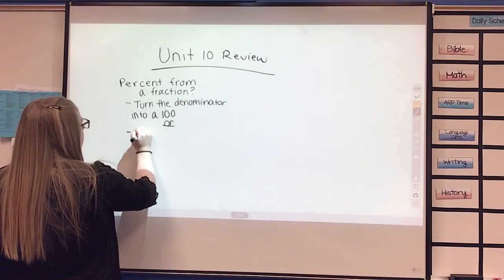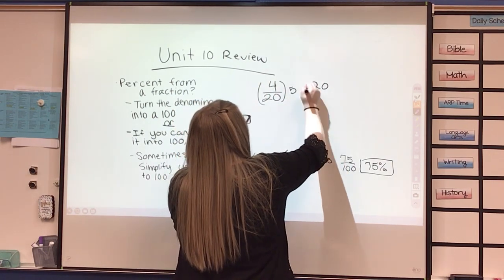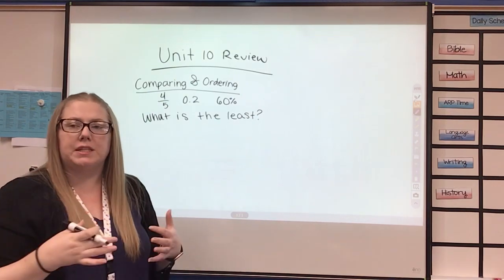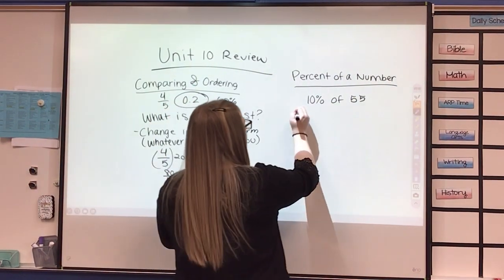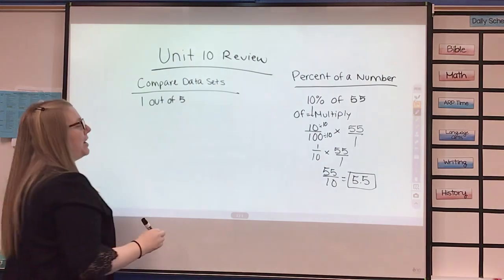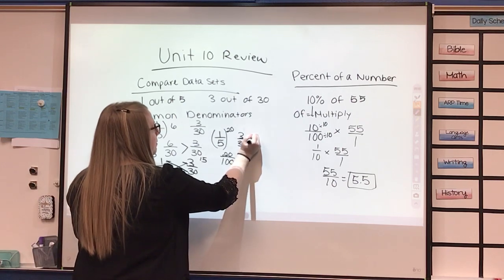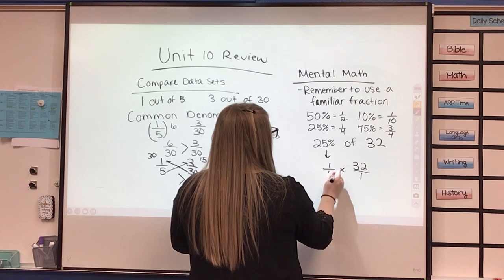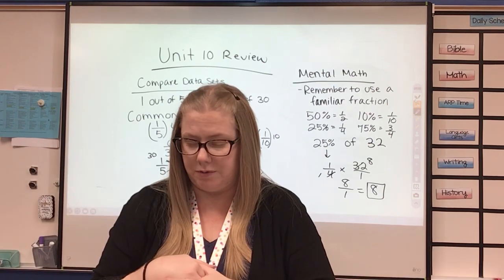Wednesday 5/13- Math Unit 10 Review